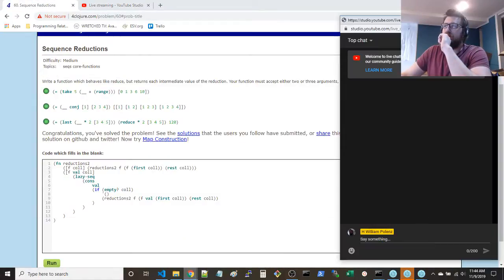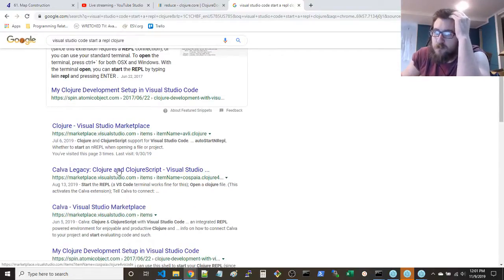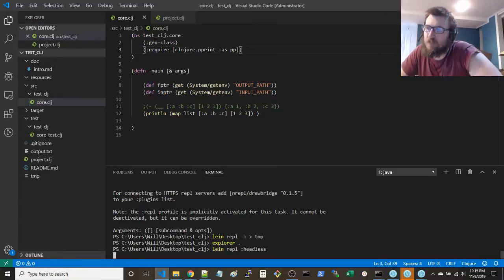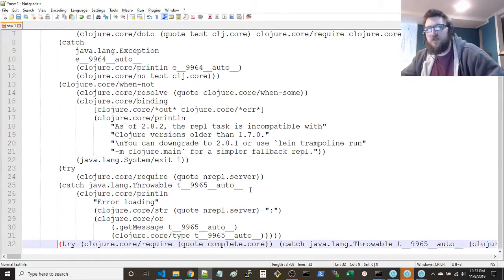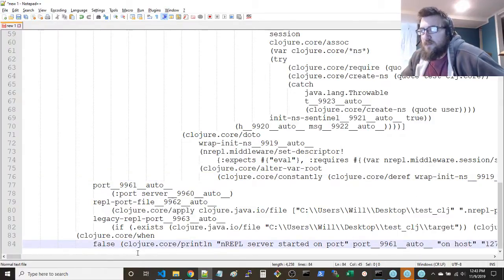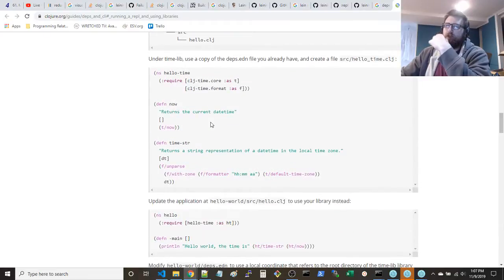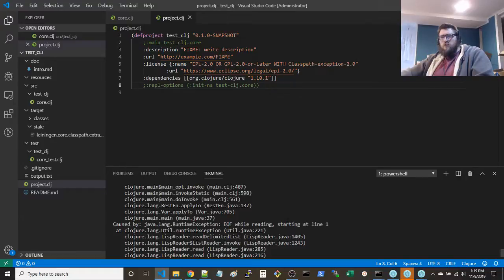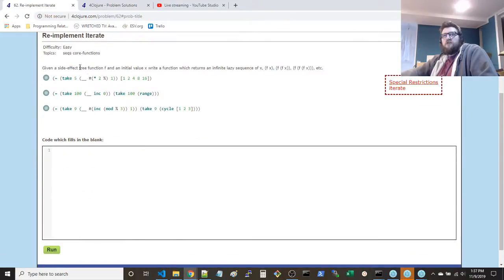Let's learn Clojure! More 4Clojure problems for practice for a couple more hours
Practicing Clojure by solving some of the problems on 4Clojure.org, starting from problem 60 today.